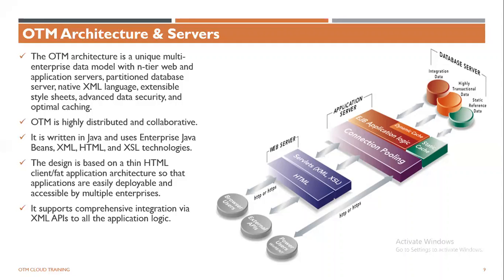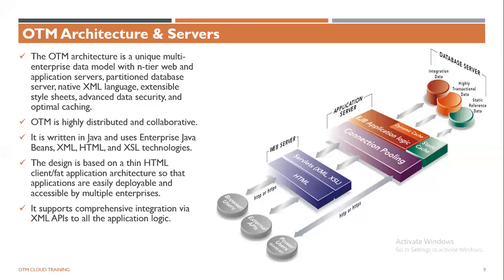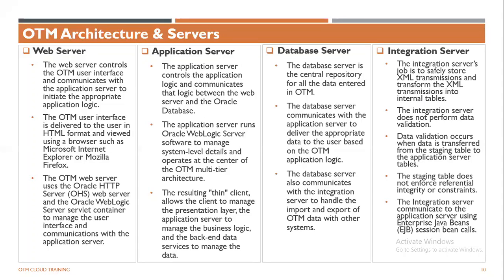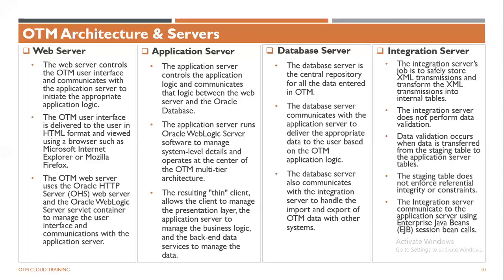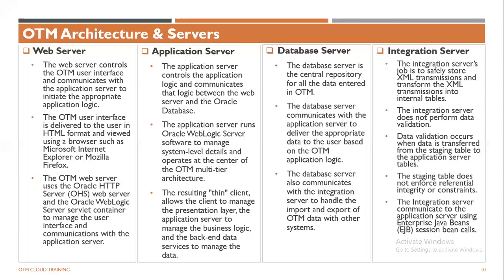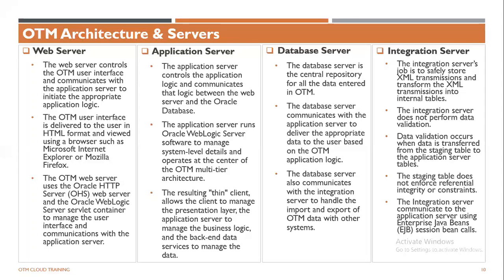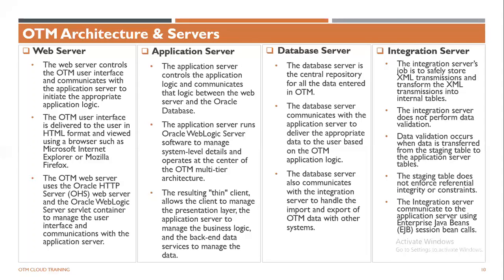Oracle Transportation Management Cloud | Training Session 2 | OTM Architecture & Servers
Oracle Transportation Management(OTM) Cloud helps logistic companies to manage all transport activities in one single cloud-based software here is the online training.